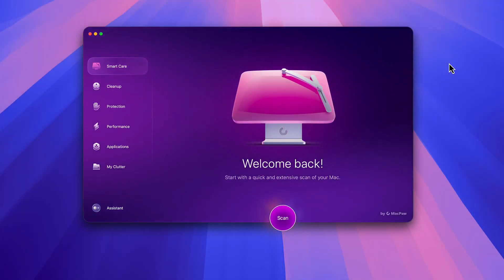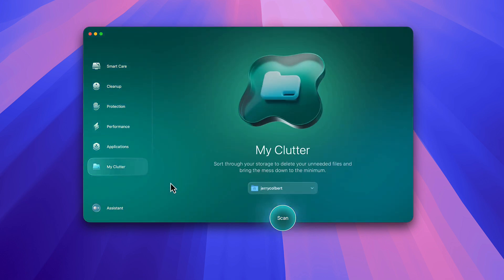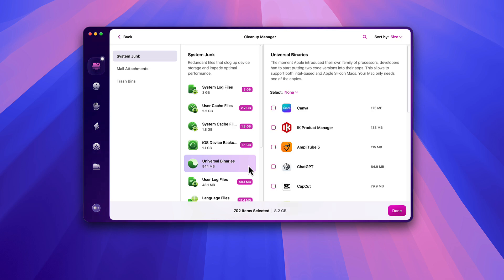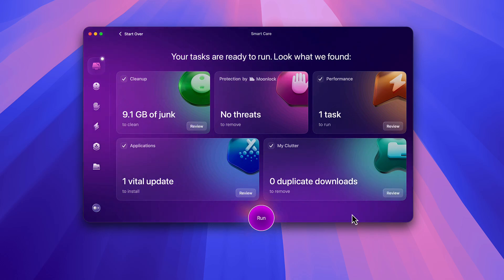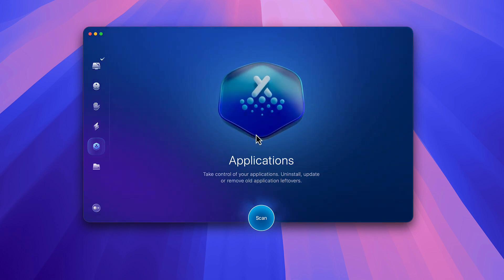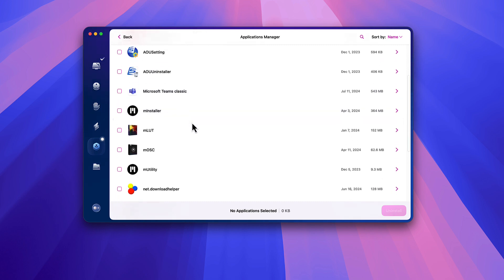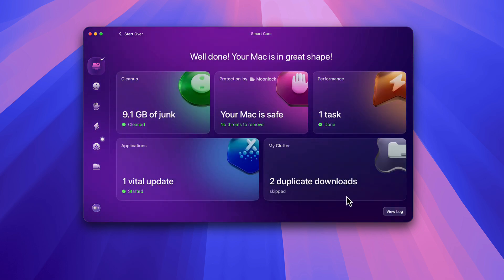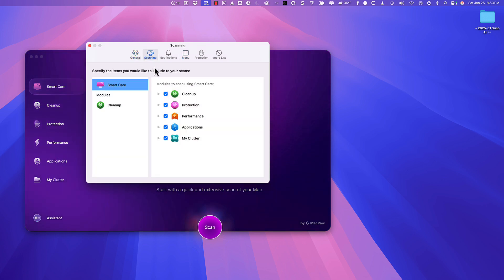🚀 CleanMyMac: The Ultimate Tool to SPEED UP and Optimize YOUR MAC!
I use CleanMyMac to keep my system running smoothly — and you can too.

Discover how CleanMyMac can optimize and declutter your Mac in this comprehensive overview! 🚀 Learn how this powerful app helps you free up storage, speed up performance, and keep your Mac running smoothly. From cleaning out junk files to monitoring system health, CleanMyMac has it all.

📌 In this video, you'll learn:
✔️ How to use CleanMyMac's key features
✔️ The benefits of cleaning and optimizing your Mac
✔️ Tips for maintaining your Mac's performance

If you're looking for an easy way to keep your Mac in top shape, this video is for you!